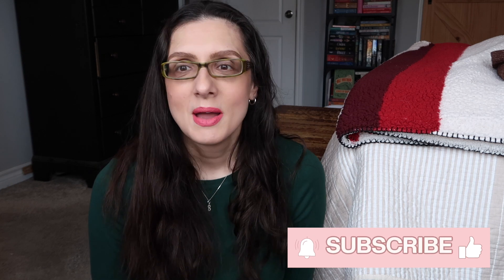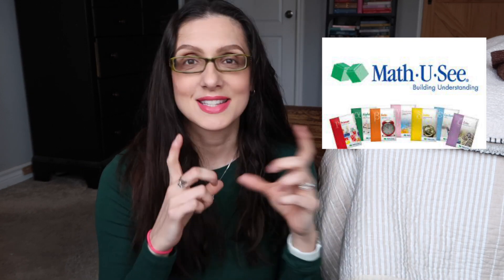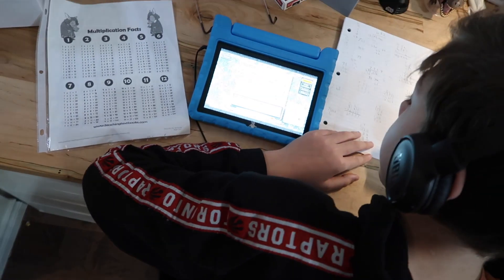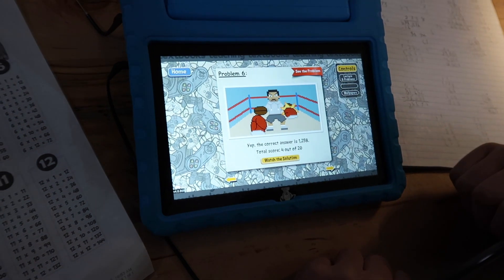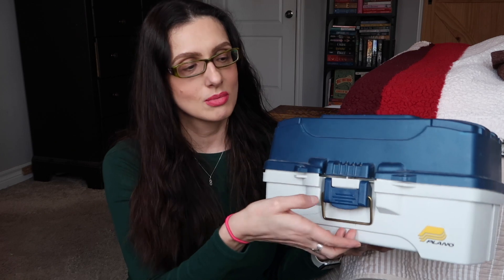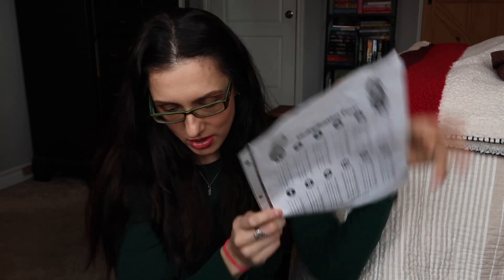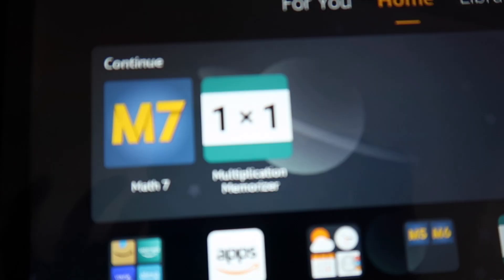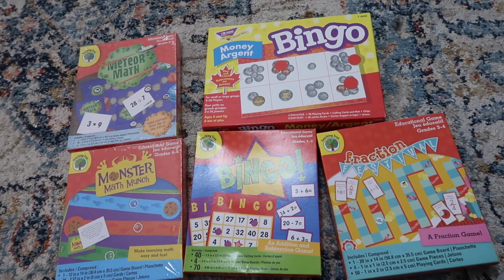MATH RESOURCES WE USE IN OUR HOMESCHOOL🧮| Manipulatives, Games, Apps, and More! | ModernMom4Life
In today's video I'm sharing the various Math curriculums and programs we have used in our homeschool. I chat about what we've enjoyed about using Math U See, Master Books, The Good and the Beautiful, and Teaching Textbooks. I also show you some of the Math resources we utilize in our homeschooling day that assist the kids in their lessons, clarify concepts, and work on regular review. We love integrating everything from hands-on manipulatives, to games, and even apps. Let me know what Math resources you use in your homeschool!    Jenn xo

**THIS VIDEO IS INTENDED FOR ADULT VIEWERS AND IS NOT MADE FOR KIDS**

FOLLOW US OVER ON INSTAGRAM @modernmom4life FOR SOME BEHIND THE SCENES PICS AND STORIES! WELCOME TO THE FAMILY - Jenn xx

I am a Canadian mom of 6 kids, ranging in age from 18 - 6 years old. I try to show the reality of every day life as a homeschooling mom of a large family. My aim on this channel is to share homeschooling routines, faith, lifestyle content, and more! I hope you will find encouragement and friendship while you're here, and that you choose to stick around because there's always room for one more.

***We monitor the comments on this channel very closely, in an effort to keep this a positive and uplifting space. Any and all comments that are mean-spirited or disrespectful to us or anybody else in the comment section, will not be tolerated and promptly removed. We respect our viewers and ask the same in return :) Thank you!***

modernmom4life